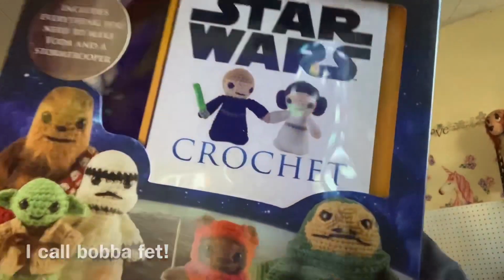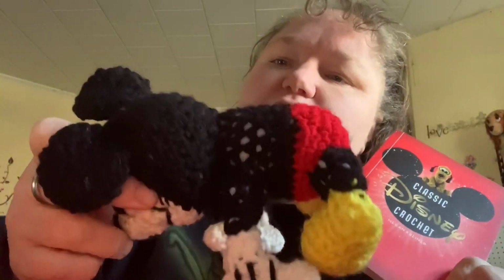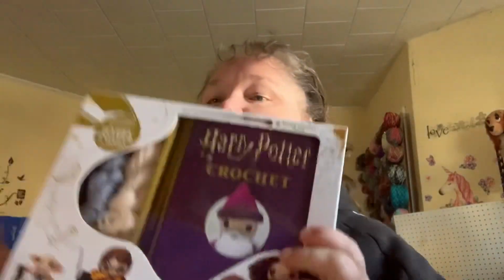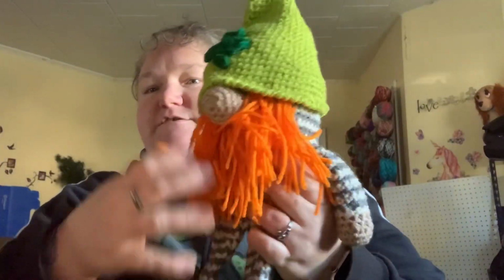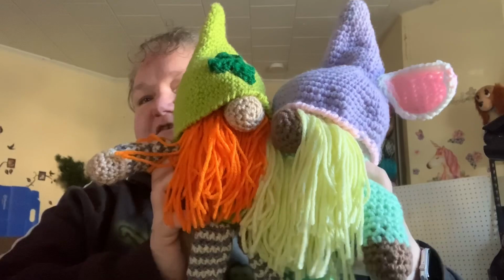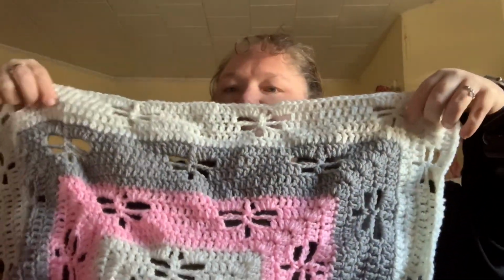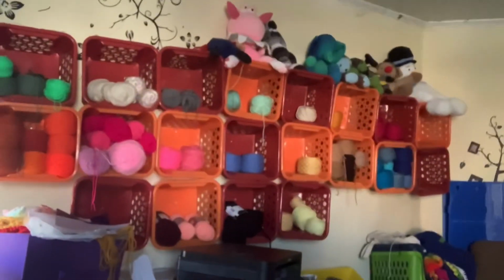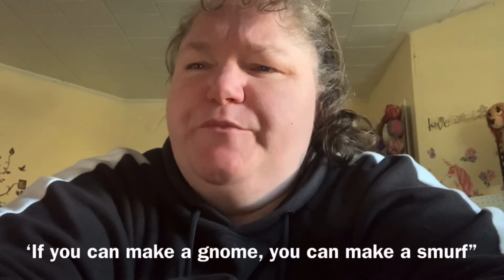March 22 2020, updates and new editor!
Sons channel: Beatle boy vlogs and fact giver
Instagram: pants crochet creations